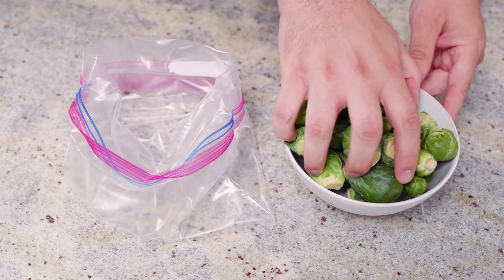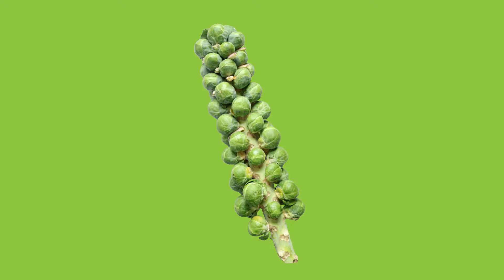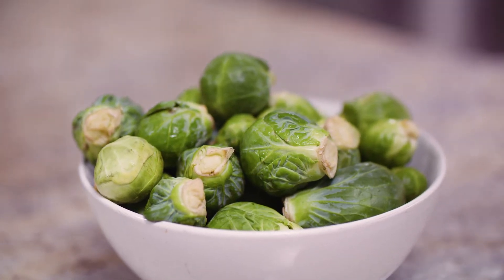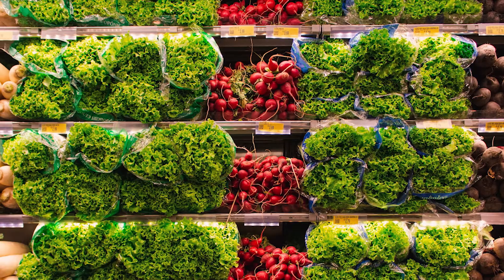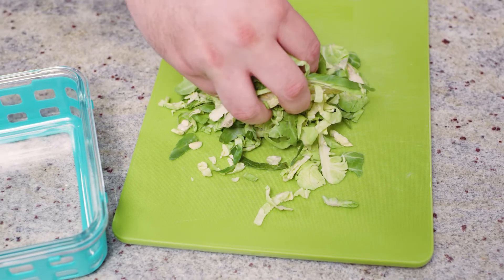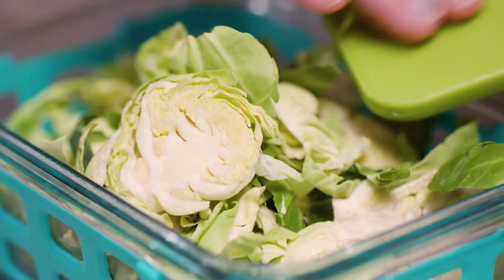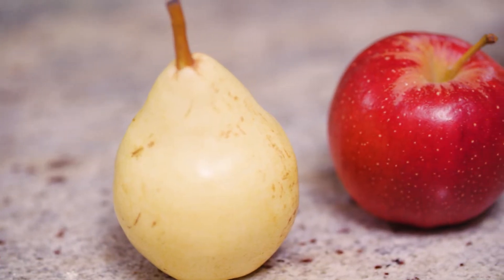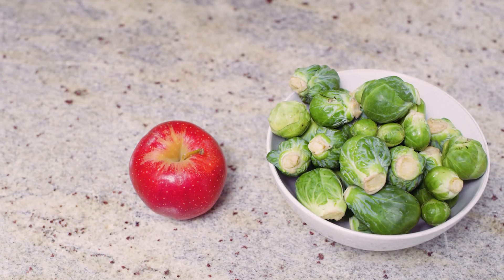How to Store Brussels Sprouts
On the stalk or chopped up, here is the best way to store brussels sprouts and keep them fresh, plus tips on when to eat them for best flavor.